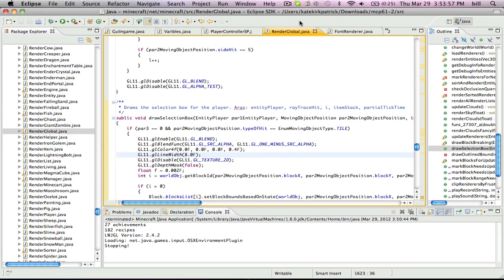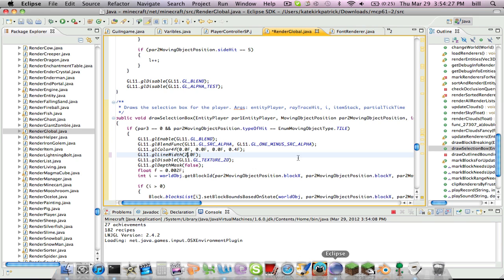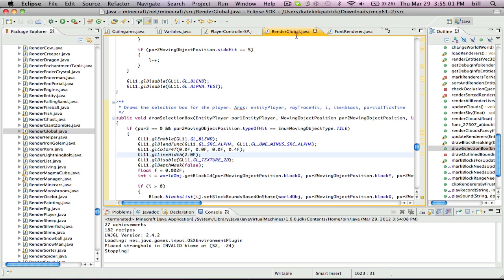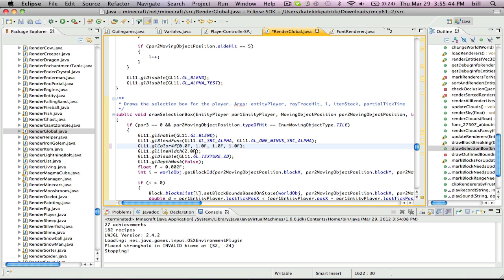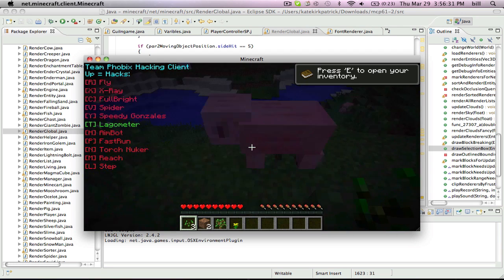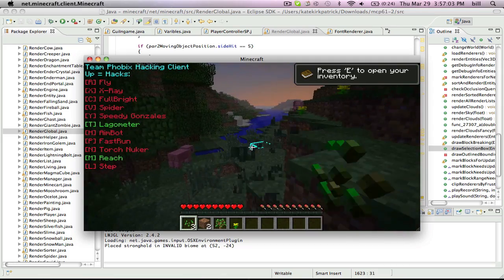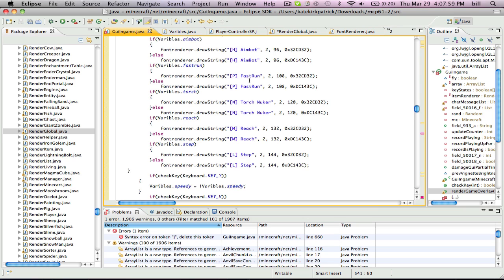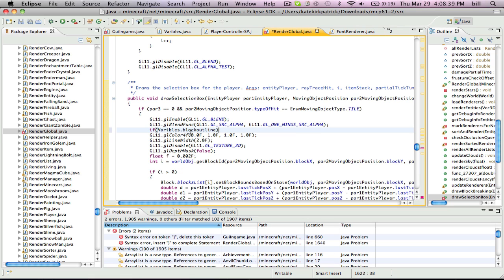Minecraft Making a Hacking Client Ep. 2 Block Outline